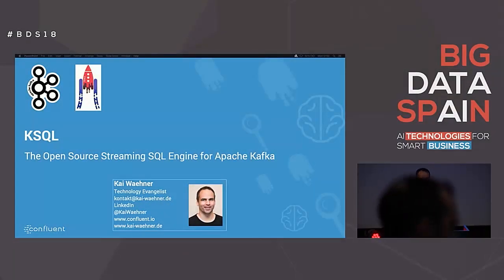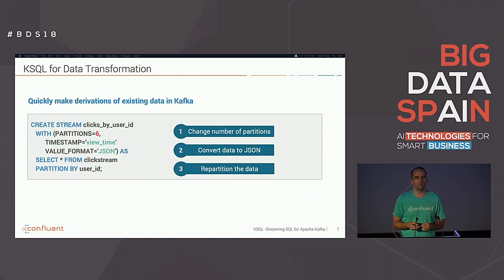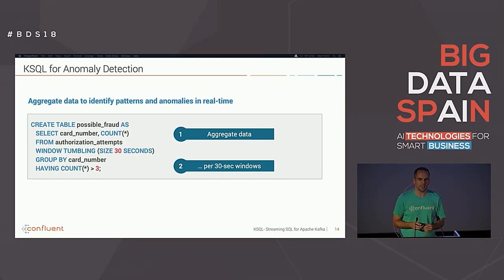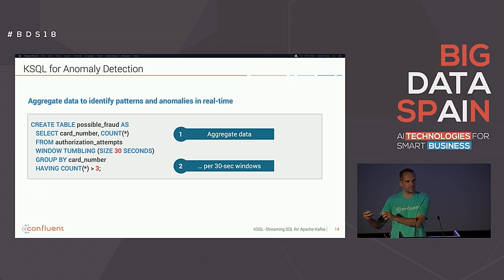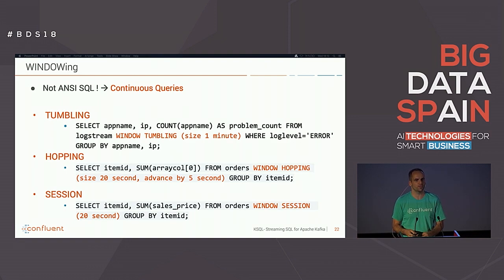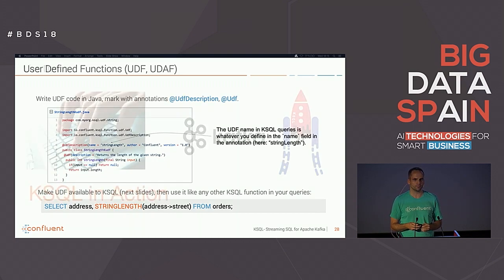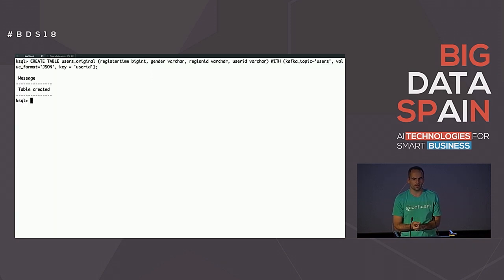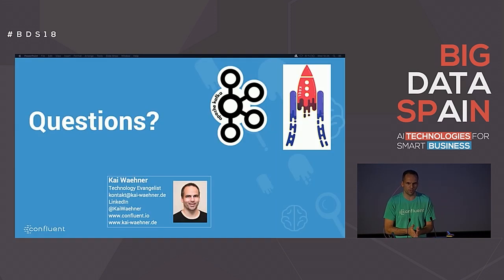KSQL – The Open Source SQL Streaming Engine for Apache Kafka by Kai Wähner